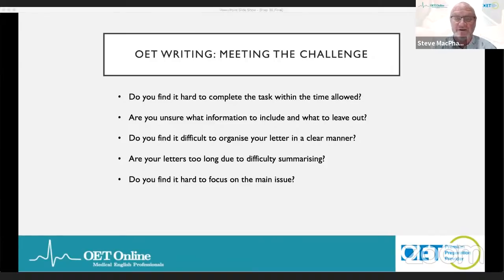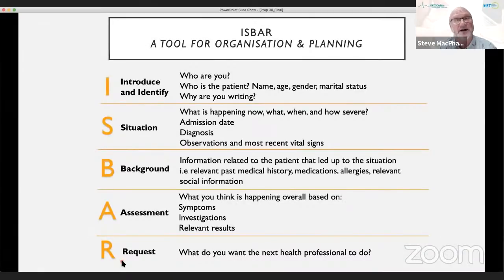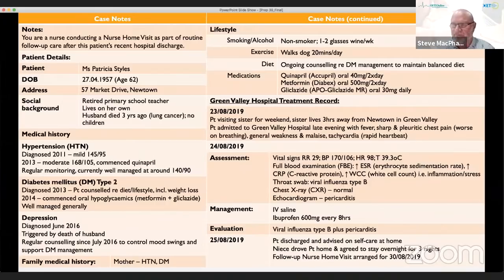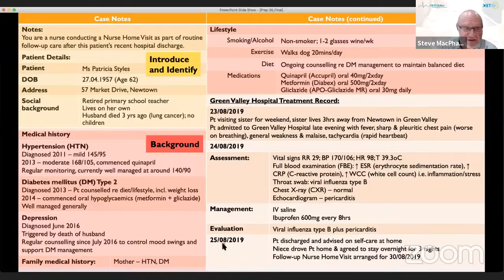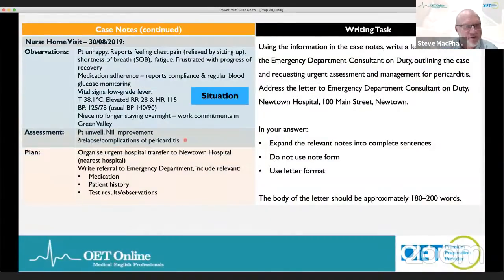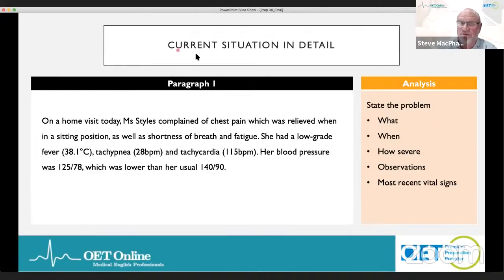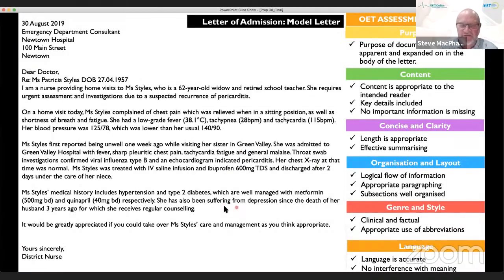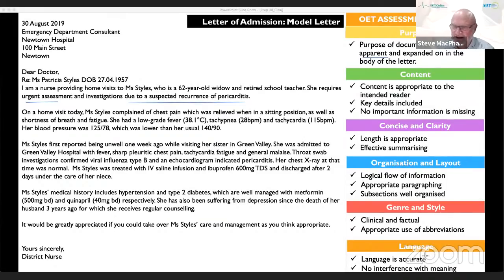OET Writing: The ISBAR Approach for Nurses | OET Online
Tune into a brand new Prep Hour with OETAllstar Steve from OET Online. In this session, Steve shows us the ISBAR Approach for nurses.